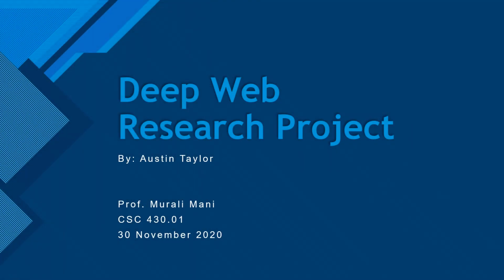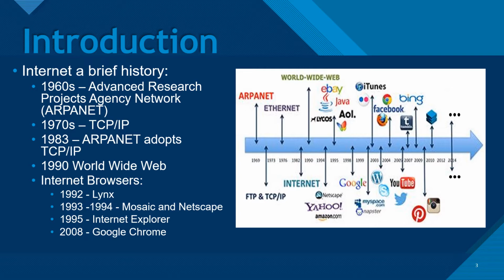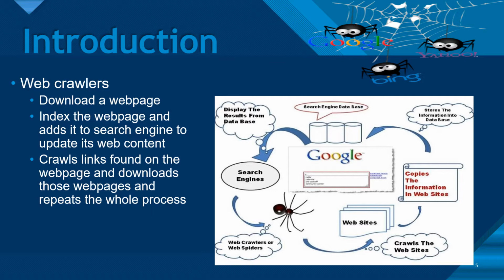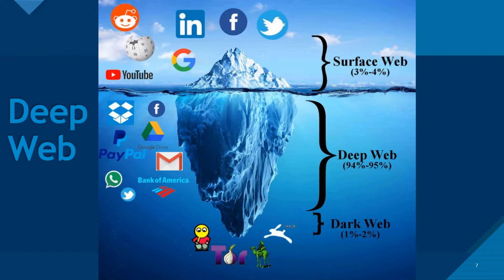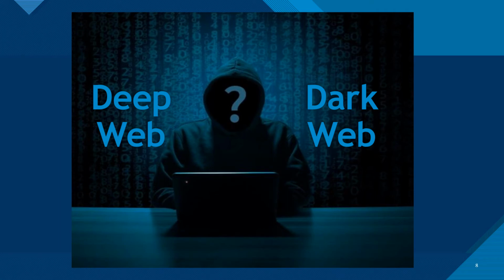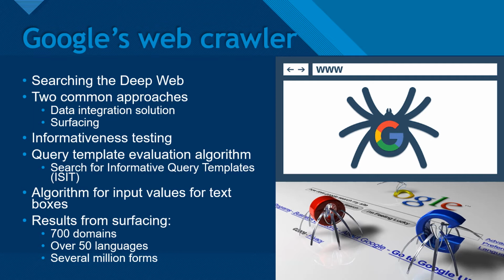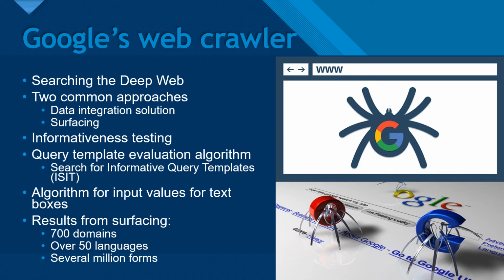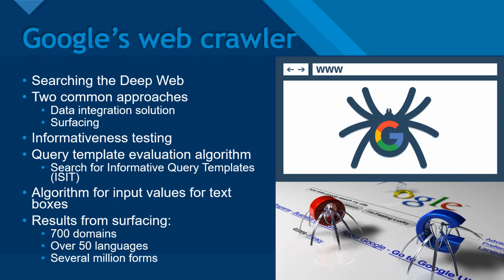CSC 430.01 Deep Web Presentation